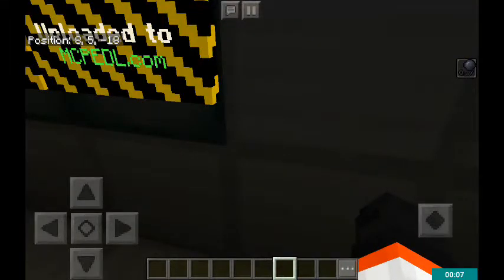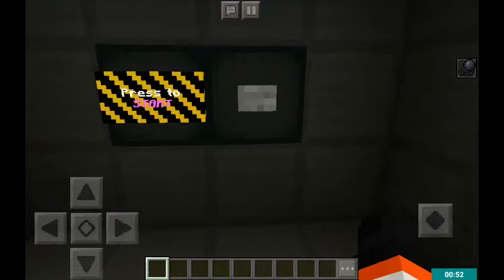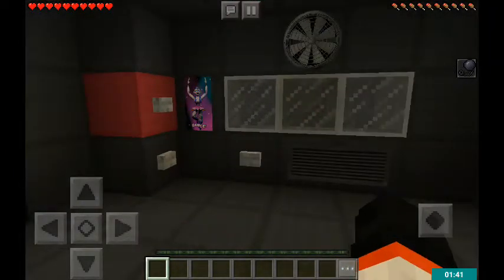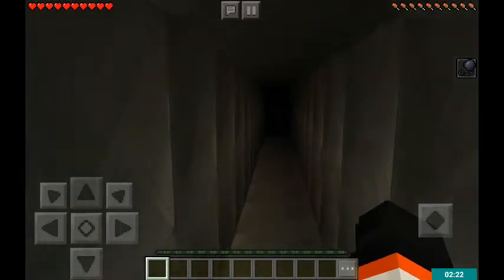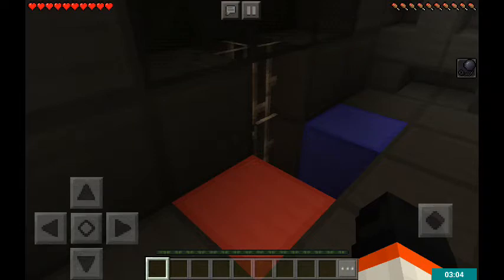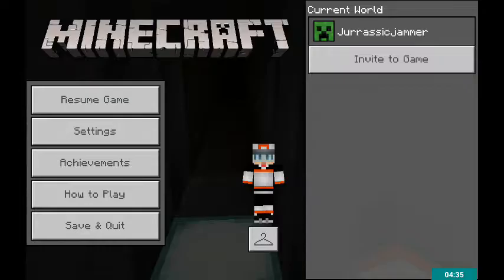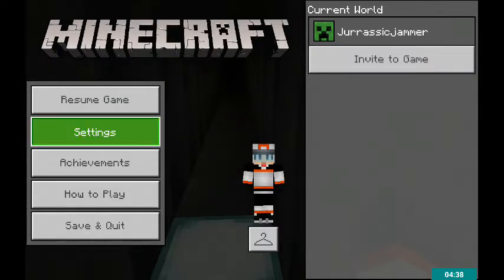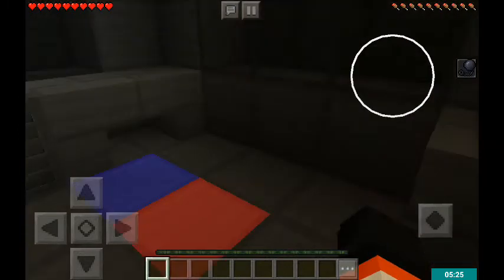Minecraft | Five nights at Freddy's Sister Location | Night 1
Fnaf sl night one